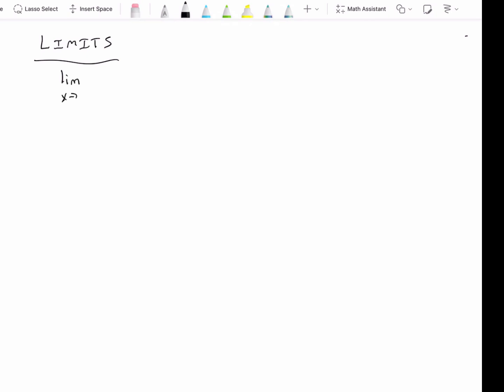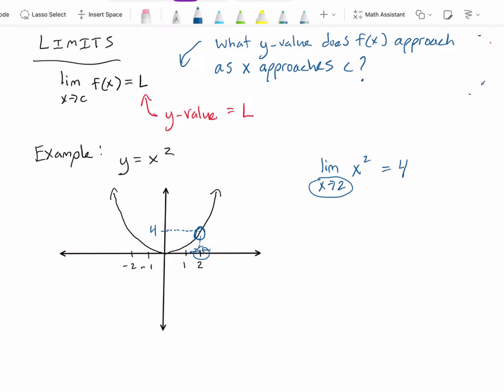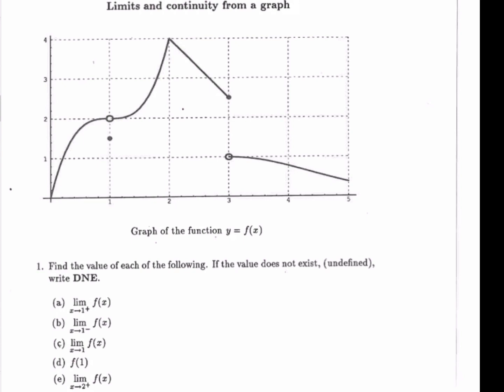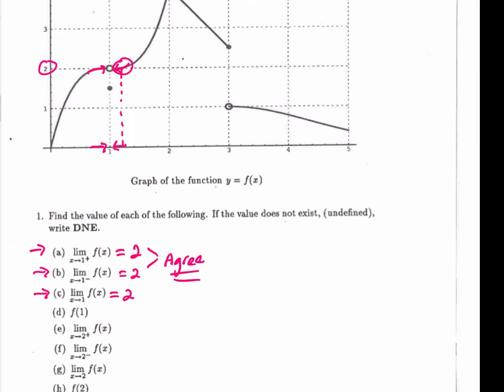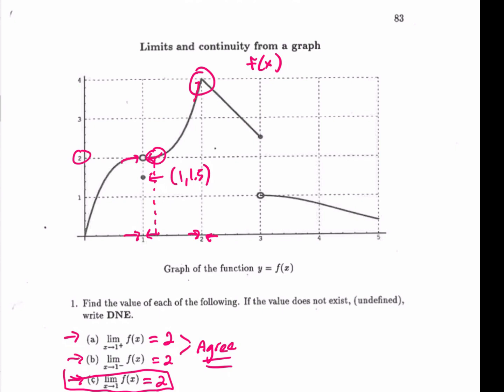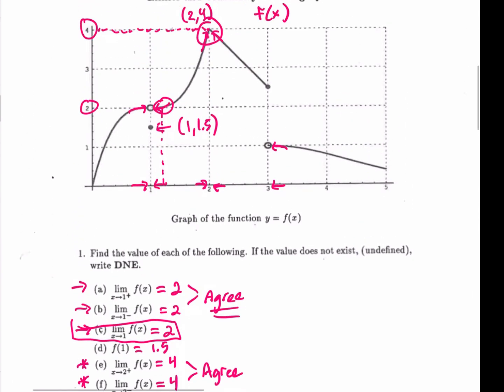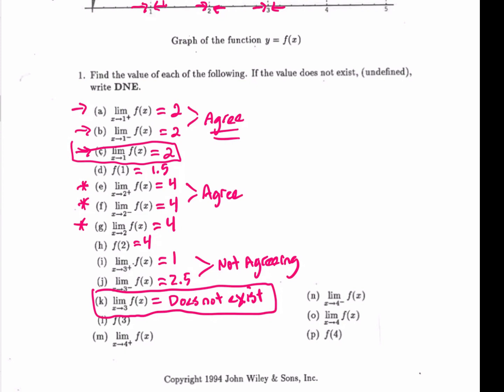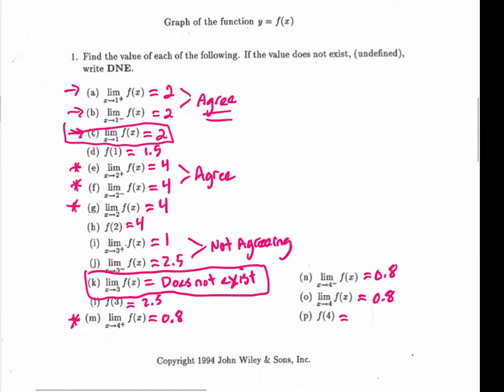Evaluate limits from a graph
Use a graph to determine the limit of a function as x approaches c.